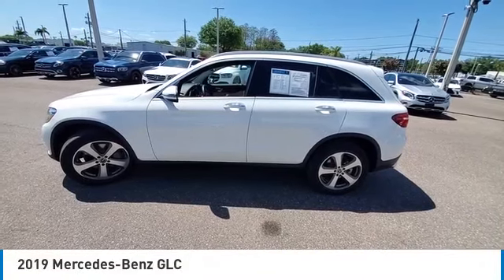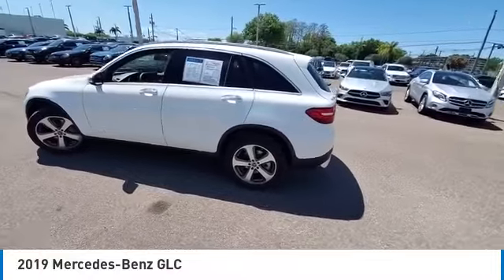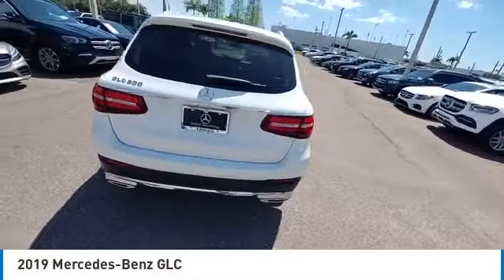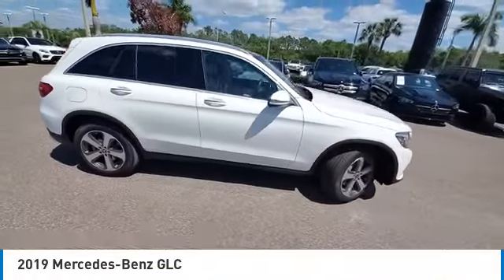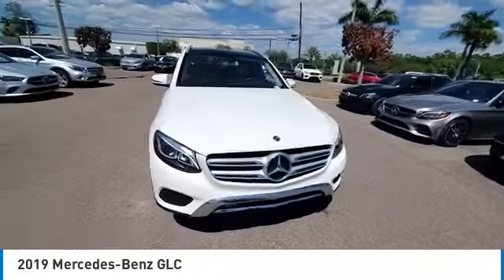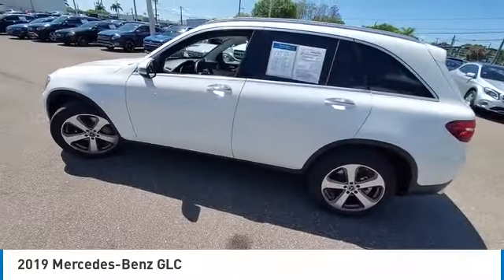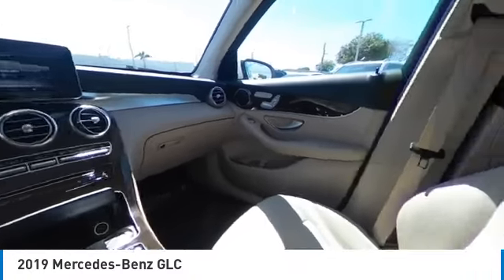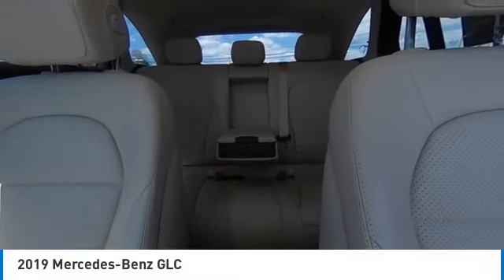2019 Mercedes-Benz GLC CMTP191136